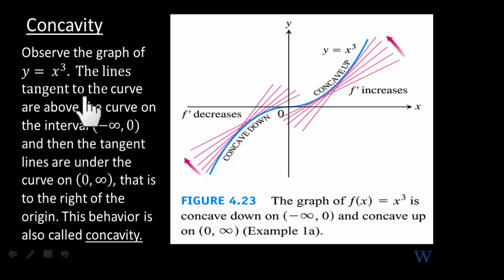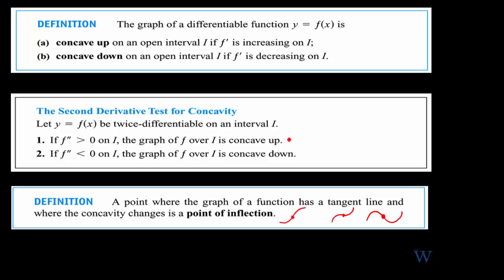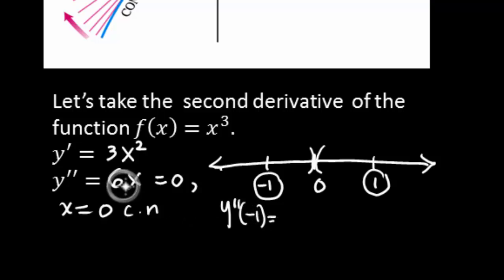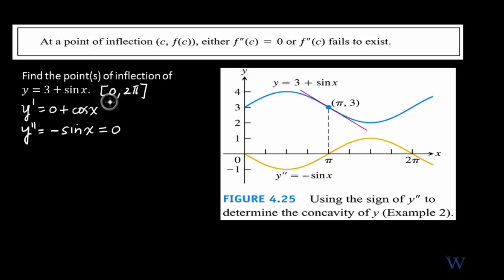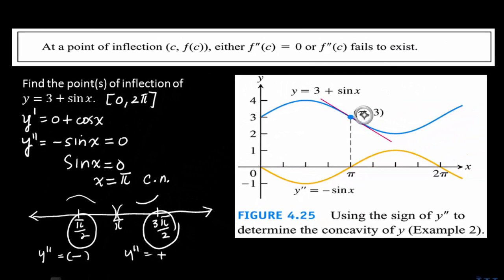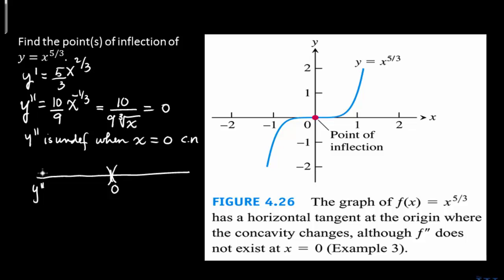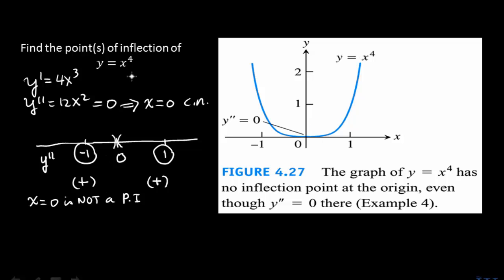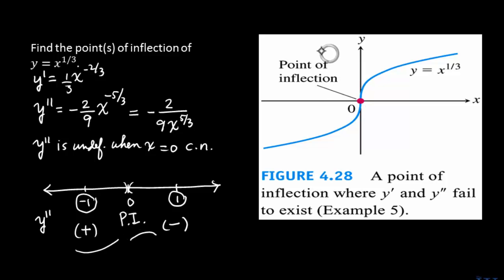Section 4.4 Part A F2014 Concavity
Describes what concavity is and gives different examples of finging points of inflection using the second derivative. We set y'' to zero to get possible points of inflection and test the signs of y''. Whenever sign changes between critical numbers or values we get a point of inflection.